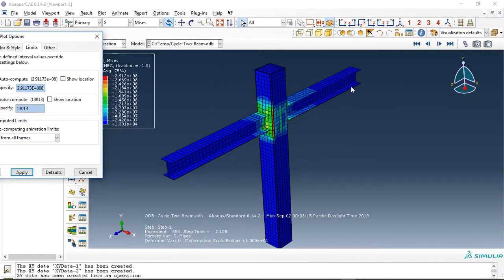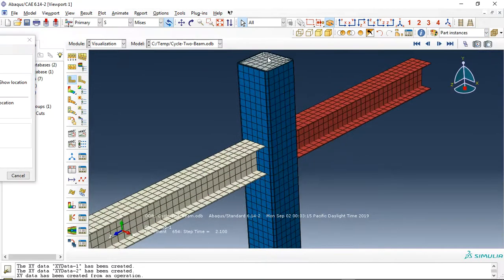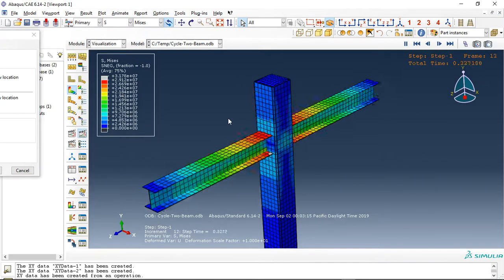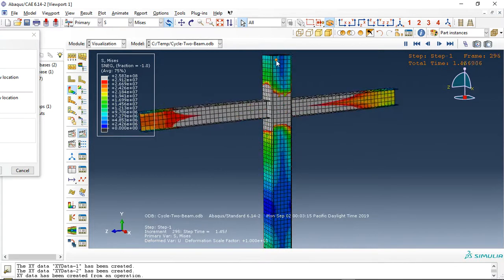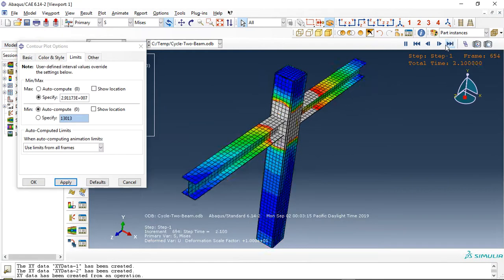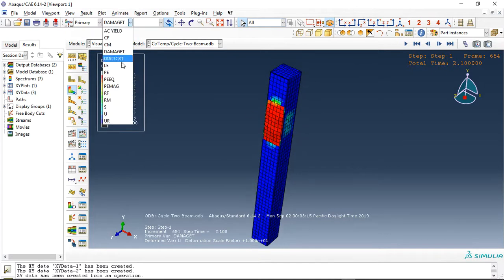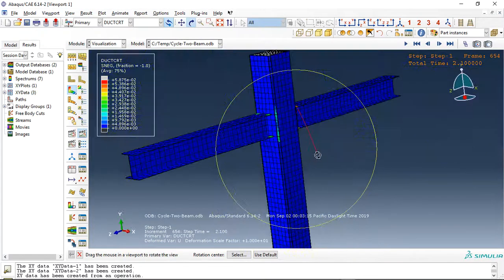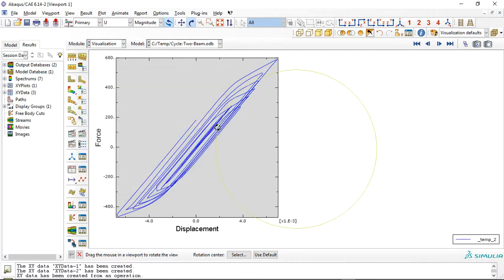Simulation of Concrete Filled Steel Tube Connections under Reversed Cyclic Loading in Abaqus